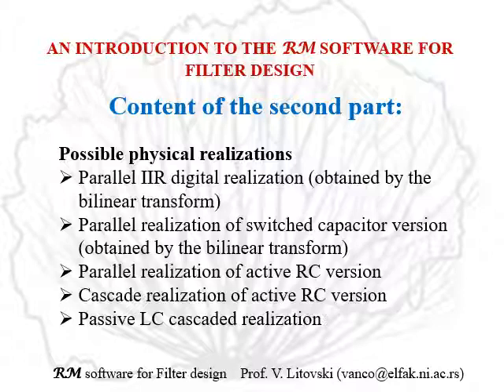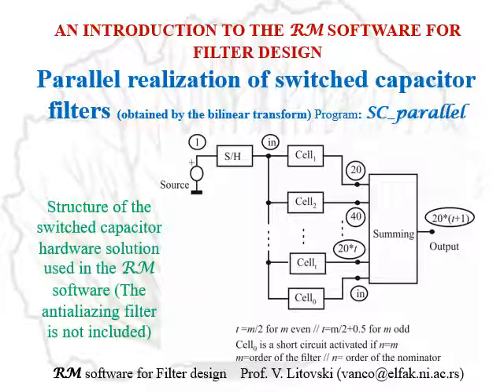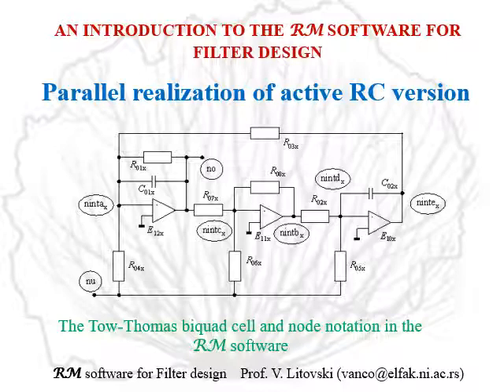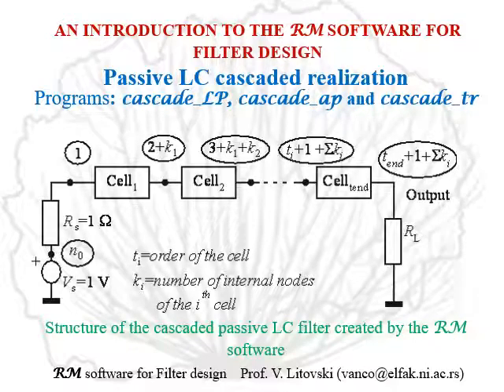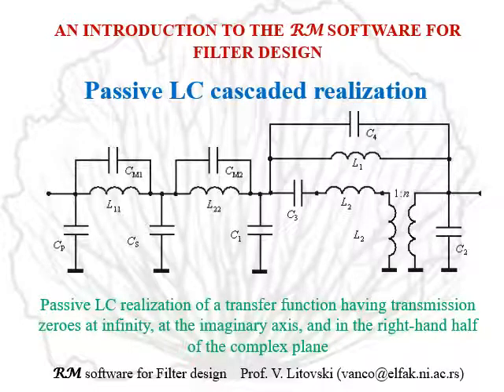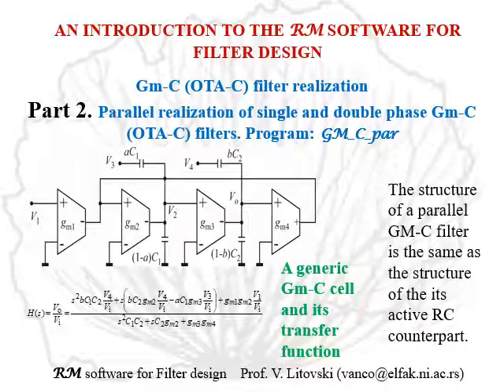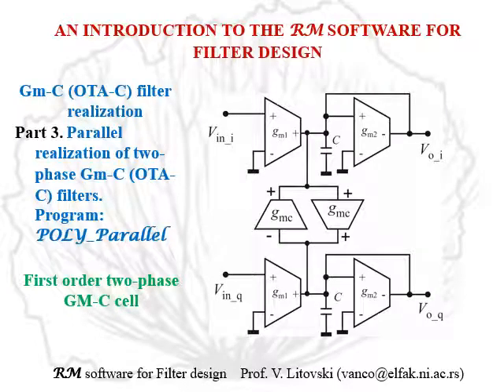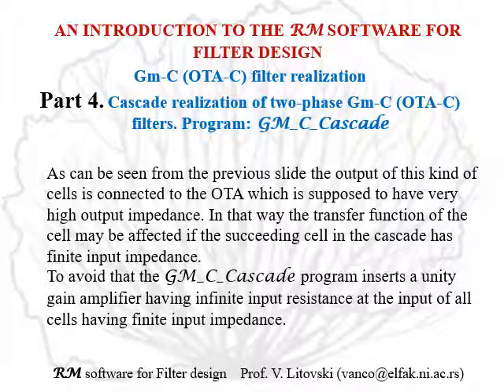RM software for filter design Part 2 Overview of the solution technology to be offered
Overciew of the solution technologies offered by the RM software for filter design